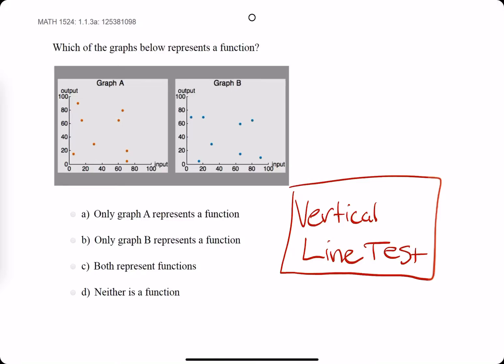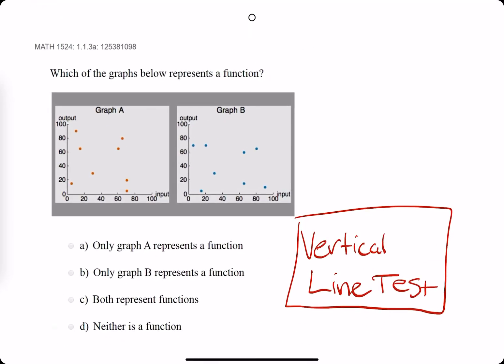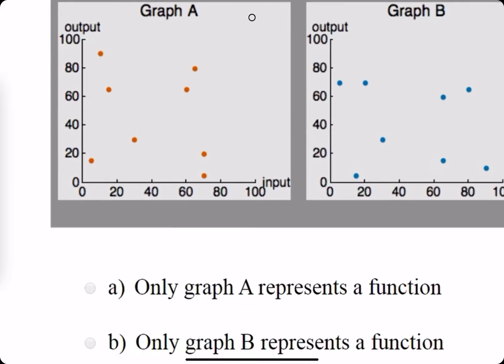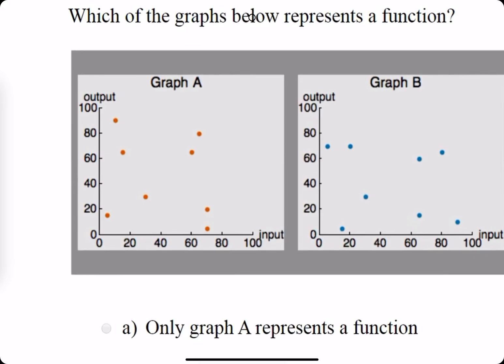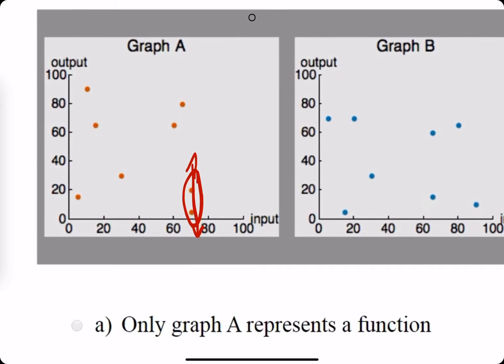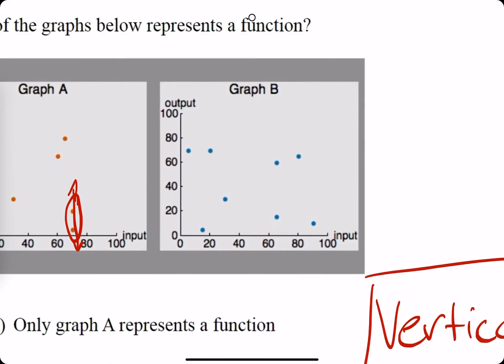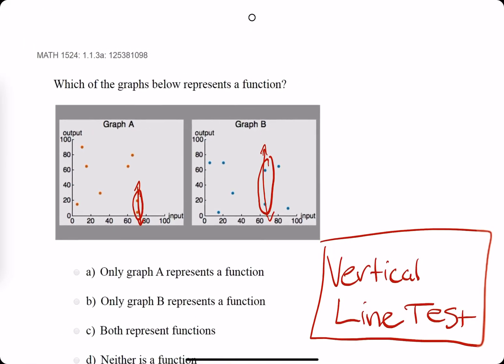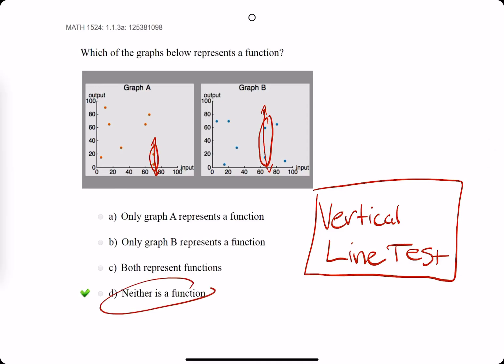Quiz 2 problem 1.1.3a ( VT MATH 1524)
⋆ Vertical Line Test - If two or more points line on the same vertical line, then the graph does not represent a function. For each input, there should not be more than one output.

Timestamps:
00:00 Hokie Dokie
00:12 Vertical Line Test
00:30 Analyzing Graph A
00:50 Analyzing Graph B
01:12 Neither are functions because both graphs fail the Vertical line test